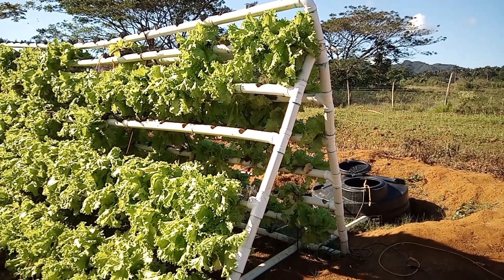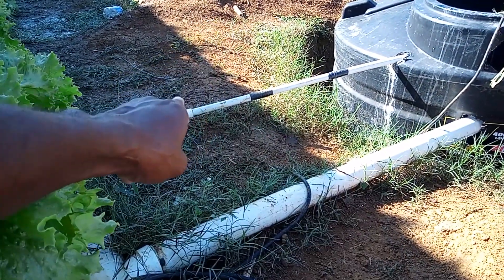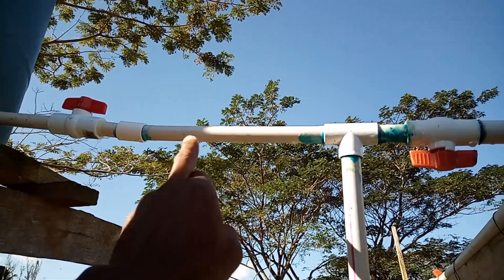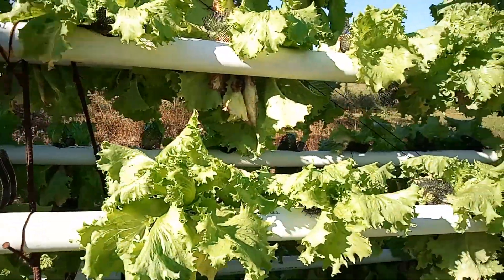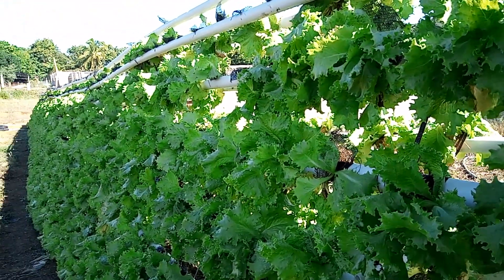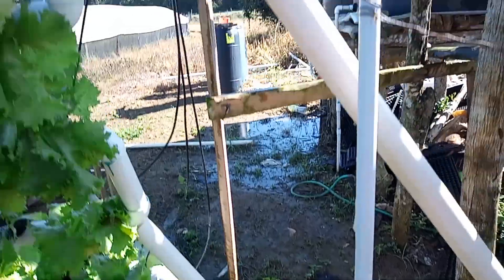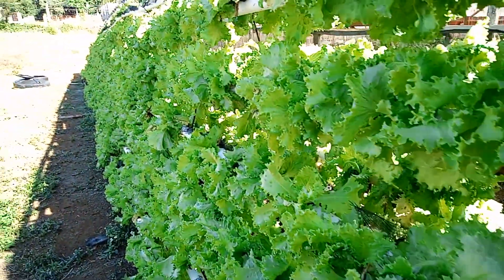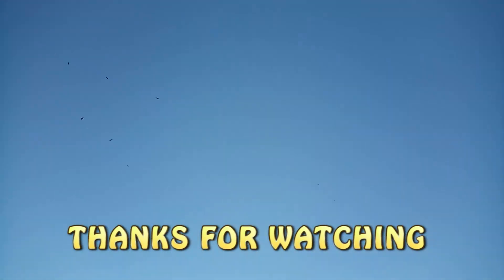HYDROPONICS | HOW IT WORKS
it's all about agriculture .

jamaican farmers hut.